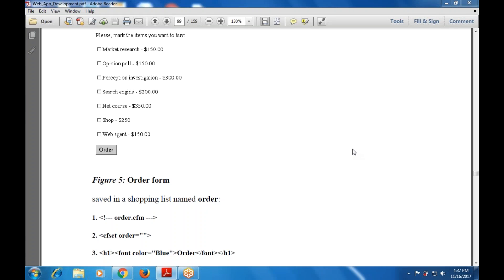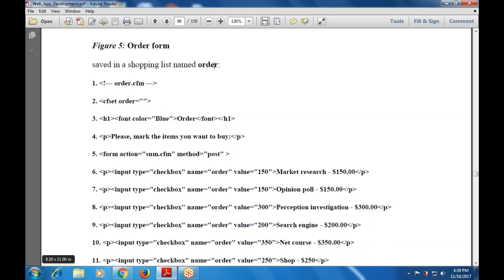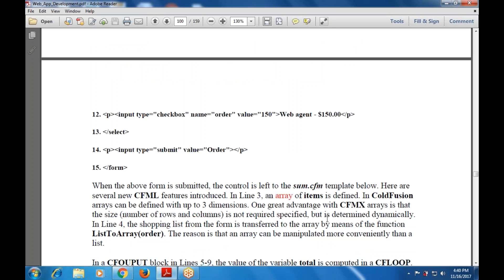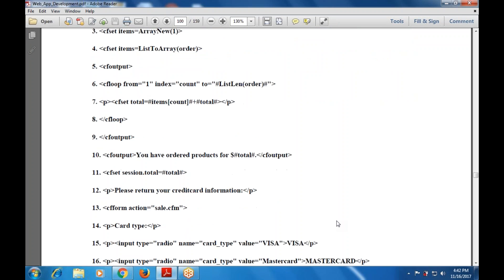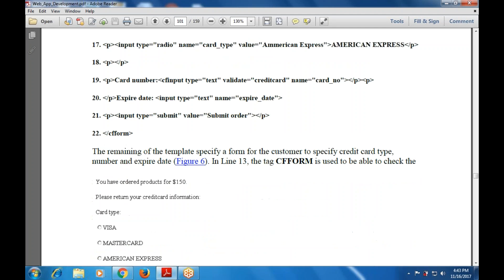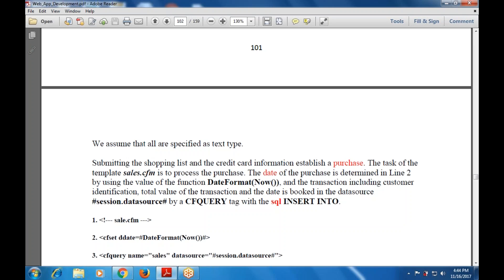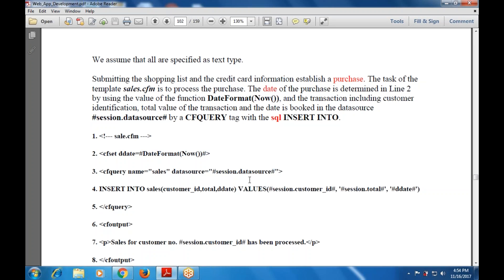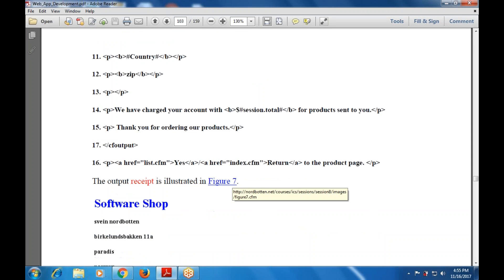Revision of Web Applications Development : Order form